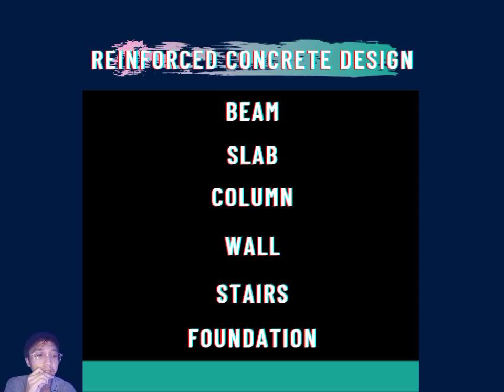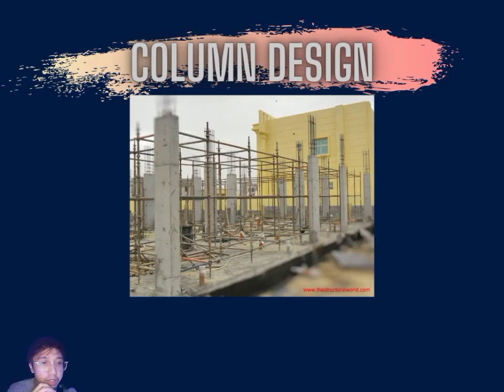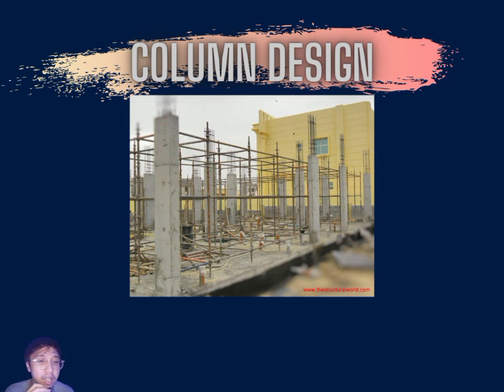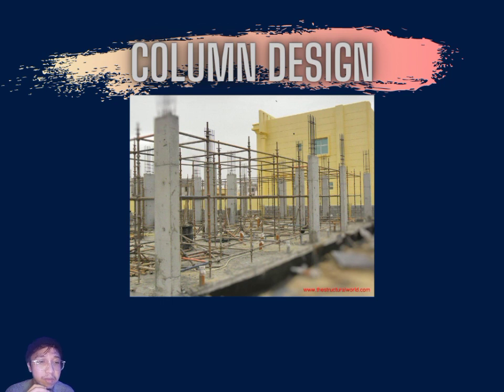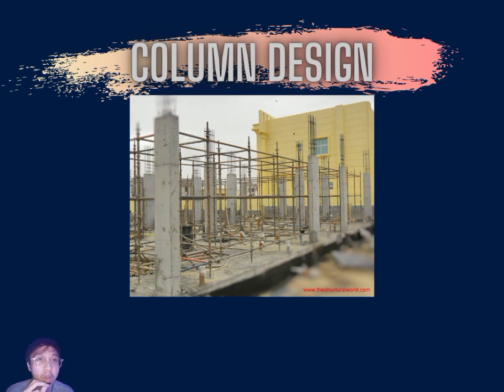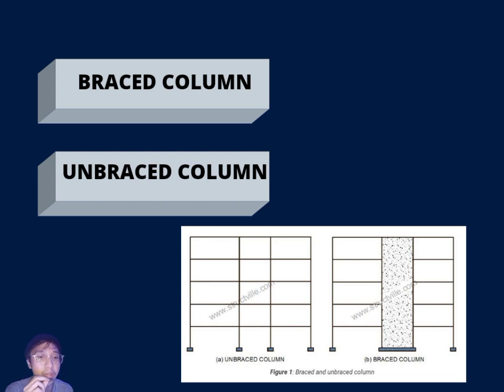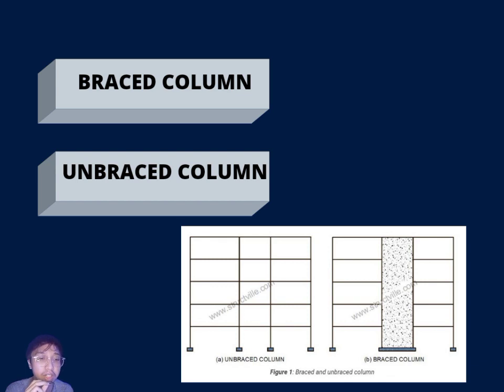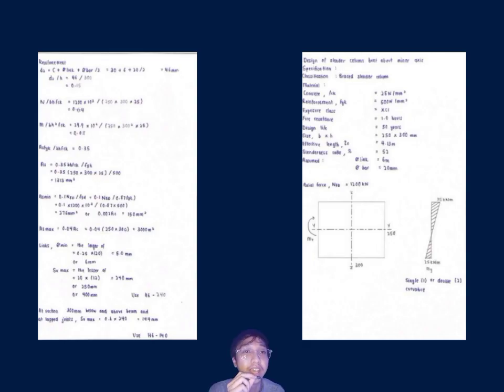DCC6223 REINFORCED CONCRETE DESIGN ( COLUMN DESIGN )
Presented by ;
Mat Ali Zamren bin Mohamad (05DKA81F2003)

Lecturer ;
Sir Tang Hing Kwong